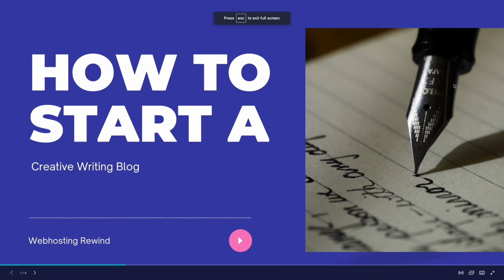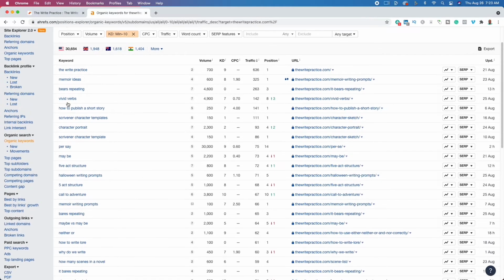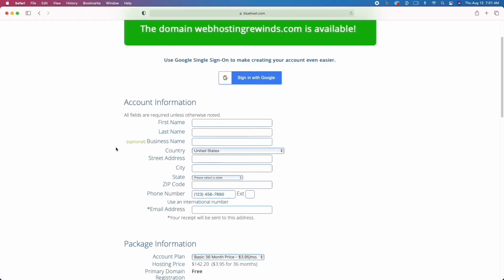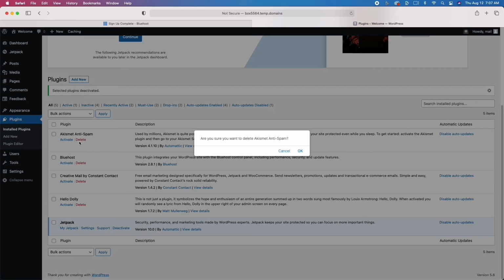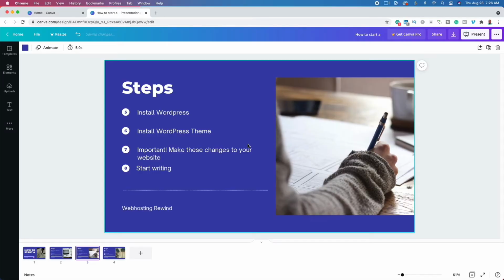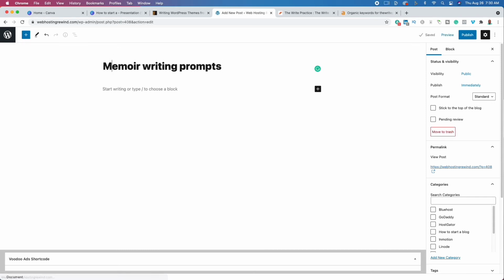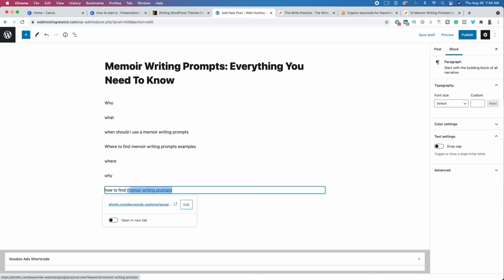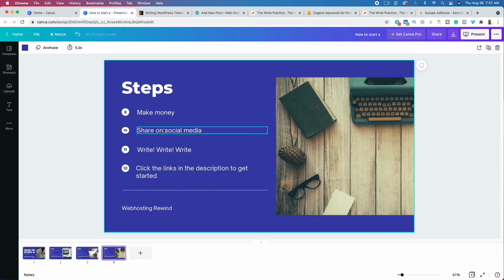How To Start A Creative Writing Blog